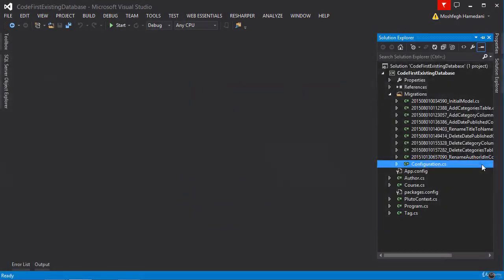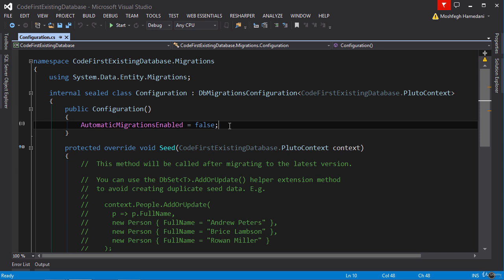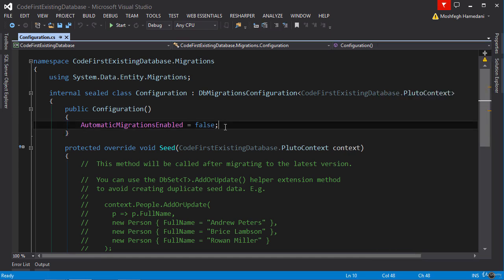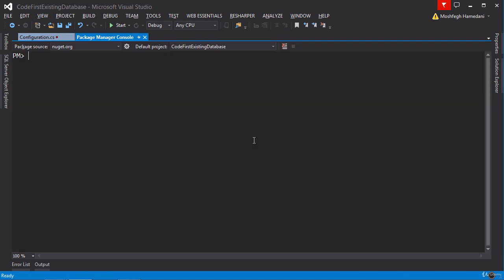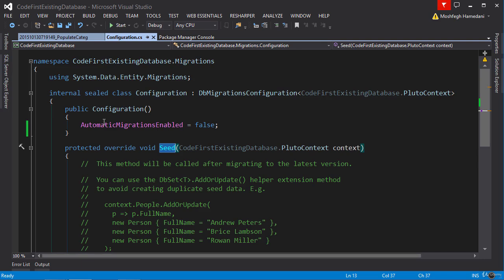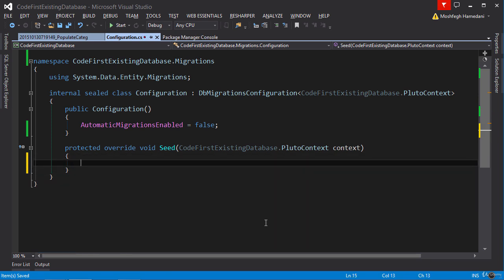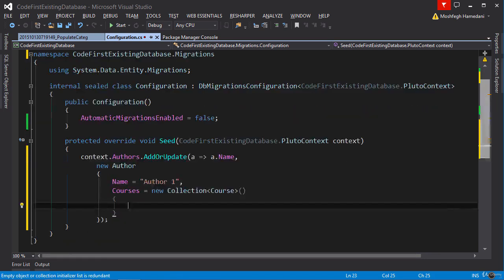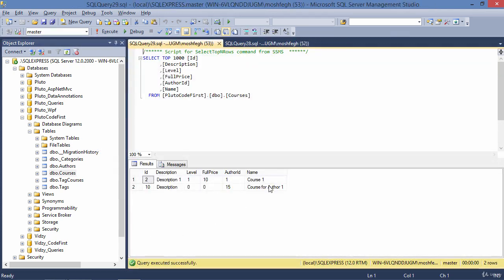entity 4 010 Seeding Database